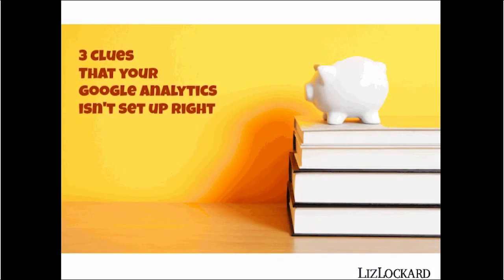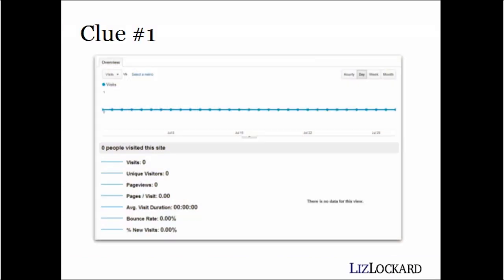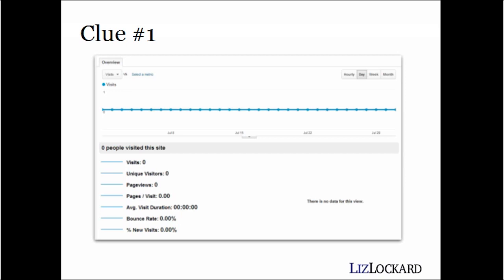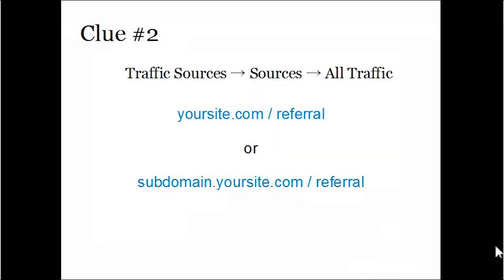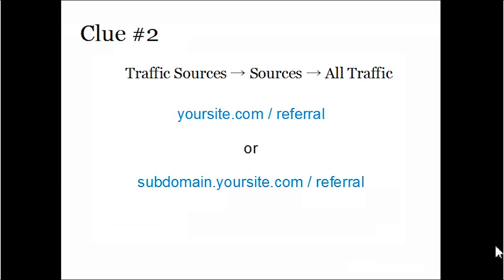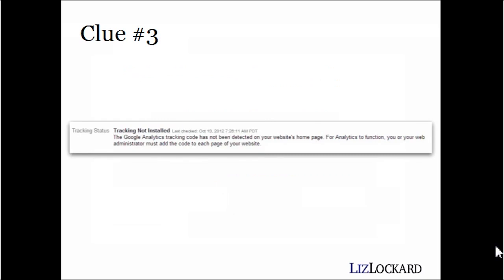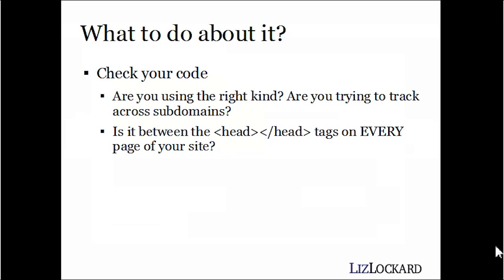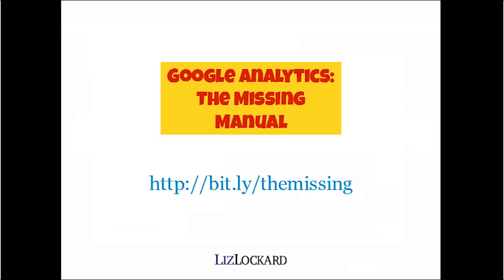3 Clues Google Analytics Isn't Set Up Right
Not sure if your Google Analytics is installed or set up correctly? Watch this video for 3 clues that something is wrong with your analytics set up.